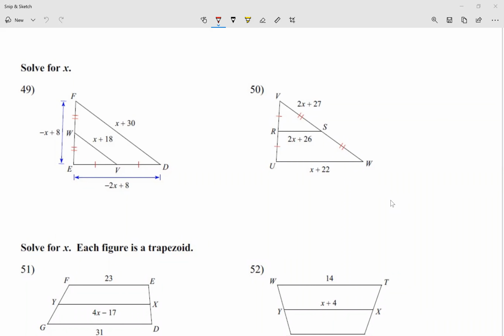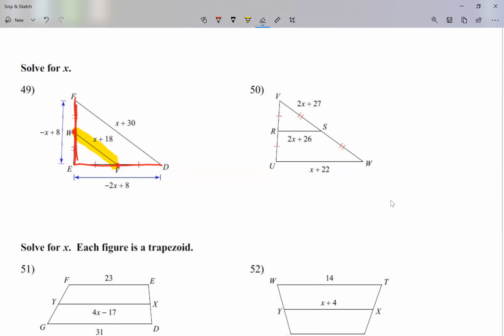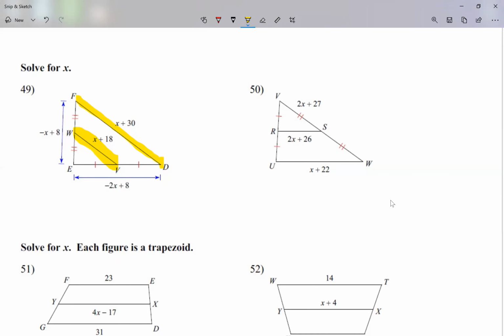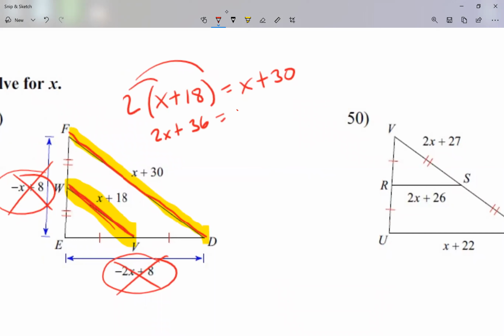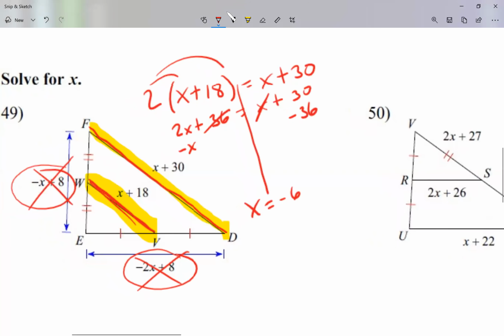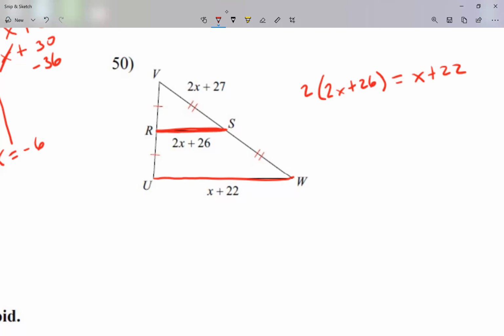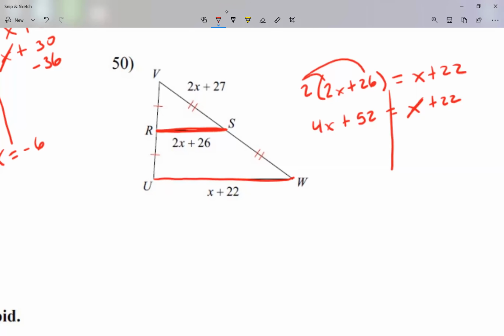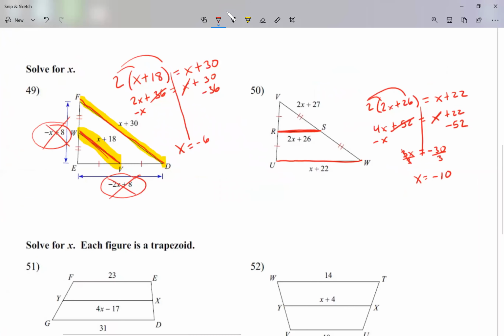Leonzo triangular midsegments